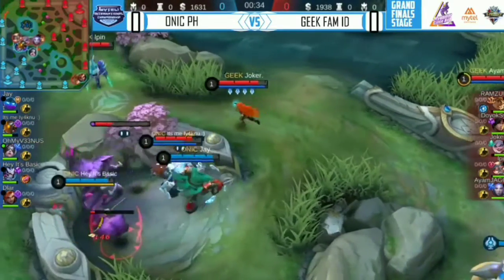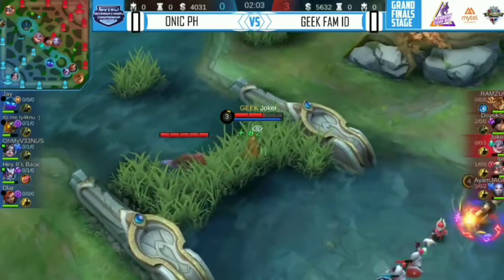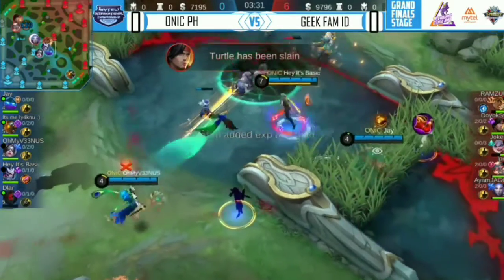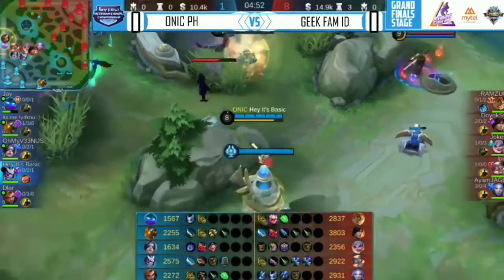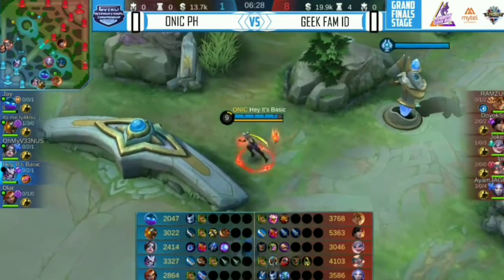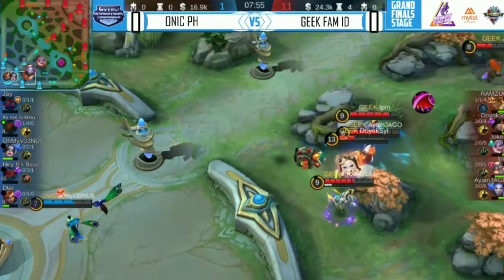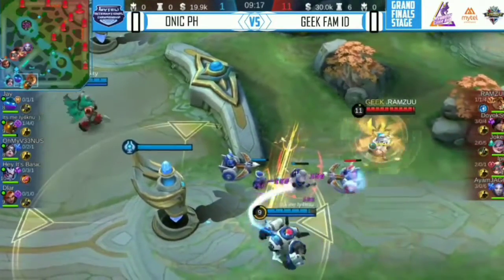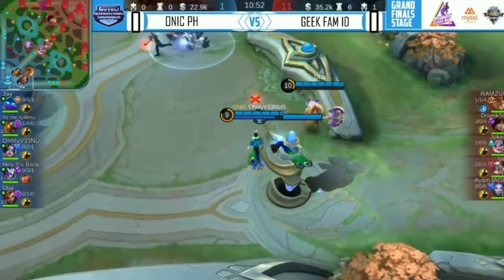ONIC PH VS GEEKFAM INDO MYTEL INTERNATIONAL CHAMPIONSHIP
WELCOME BACK TO MY CHANNELS GUYS❤️❤️❤️

👉FAIR-USE COPYRIGHTS DECLAIMER👈

MOBILE LEGENDS:BANGBANG, 2017 Brand new mobile esport masterpiece, shatter your opponent's with the touch of you finger and claim the crown of strongest challengers.

Your phone thirsts for battle!